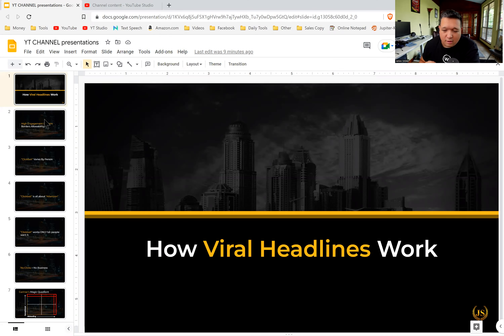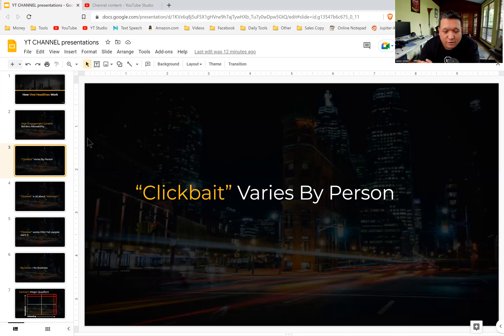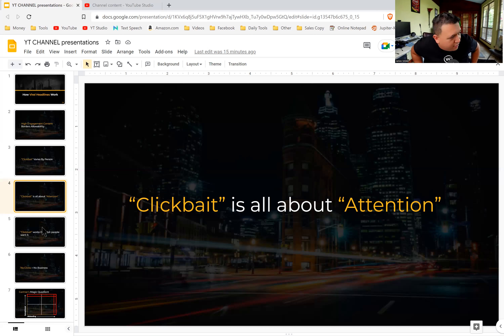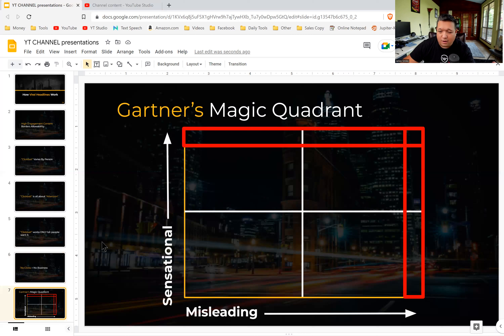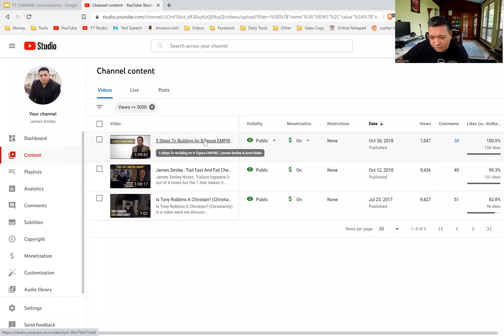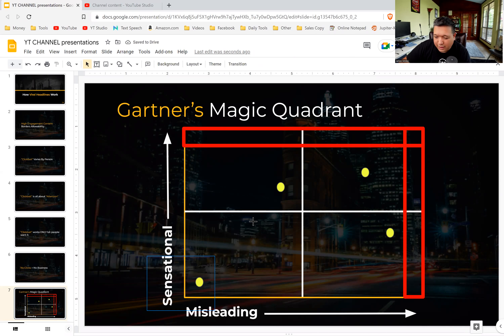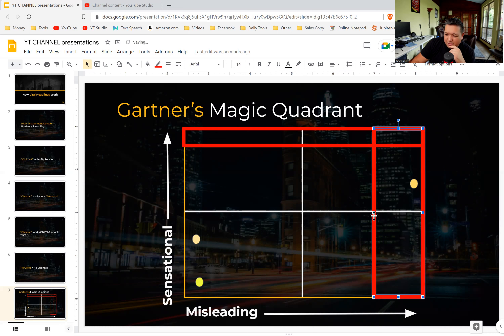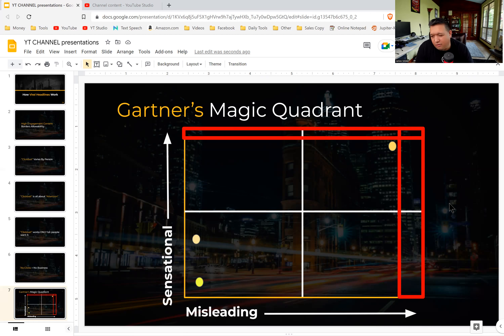TRUE: “You’re going to hate me for sharing this!”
3 Reasons People Love To Click On "Clickbait"
Why People Love "Clickbait" So Much

🔥 Step 1: Grab your free access to a seminar where James shared how we hacked the YouTube algorithm for 41 clients, grew two of them from $0 to over $1m in gross sales, and the step-by-step playbook on how you can do this too on your own YouTube channel...

🔥   Step 3:  Let’s get you hooked up with free online software to run your business (doesn’t matter what you do, you’ll need a very nice website with a custom domain, video hosting, email, calendar, and more.  No credit card required.  Go here now and I’ll even give you a $497 online course completely for free:

James as a top 40 under 40 entrepreneur.
James grew up in mostly minority inner cities in Seattle, was arrested at 16, played college football, dropped out of 4 colleges, made his first 6 figures at 20, he and his friends IPO'd TeleNav before 30, and by 35 James had sold over $210 million in sales.  He's done deals with two sharks from Shark Tank, consulted 46 Fortune 500s, and personally trained over 400,000 entrepreneurs around the globe.  He's been a #1 best-selling author twice and spoken at almost every major tech conference in the country include CTIA and CES.  He resides in the greater Dallas area on a ranch with his 4 kids.